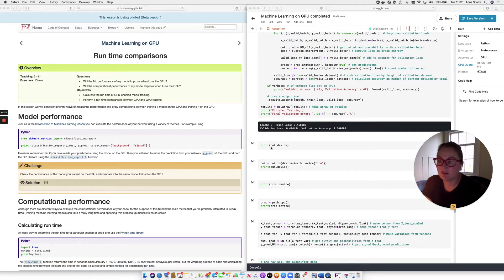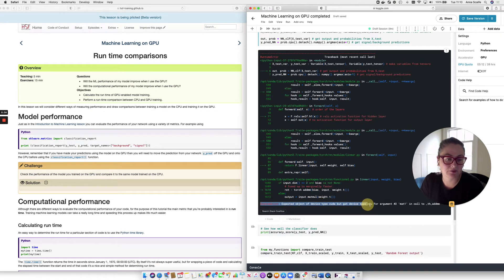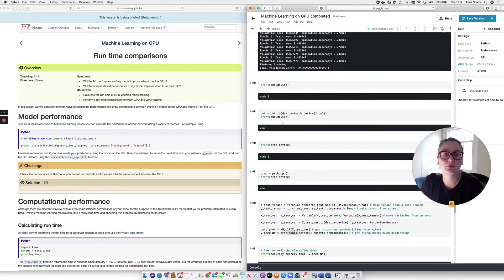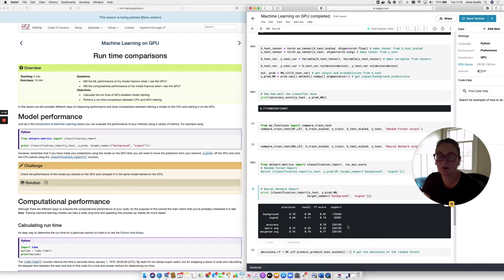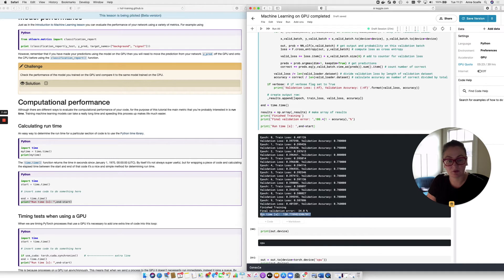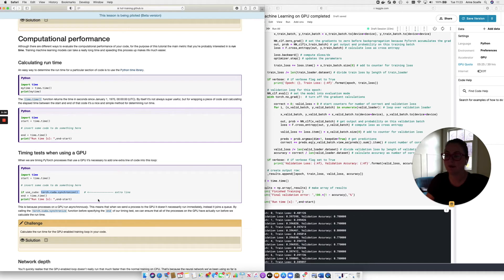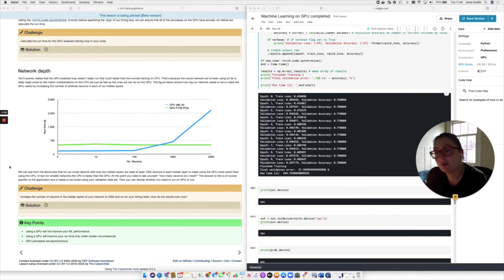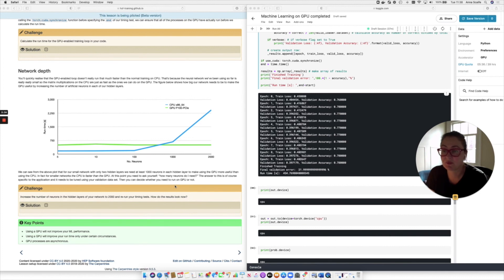Machine Learning on GPU 4 - Run time comparisons